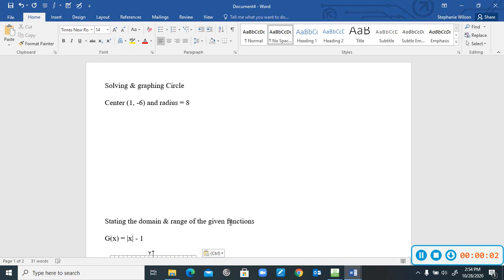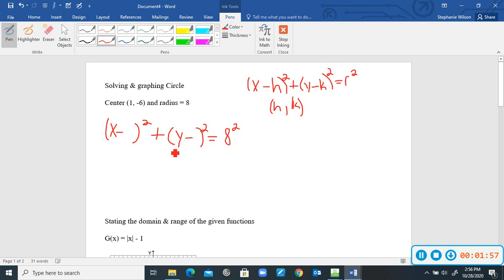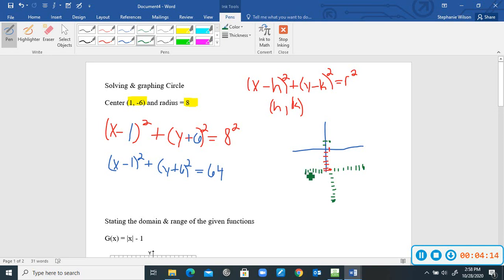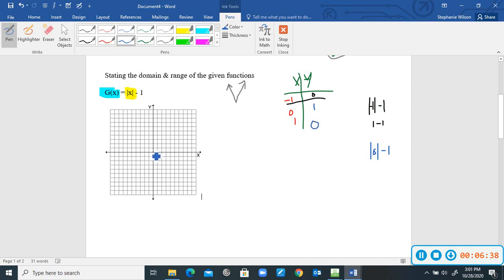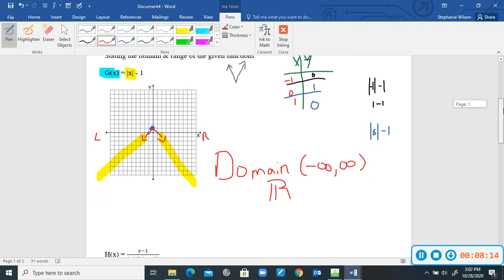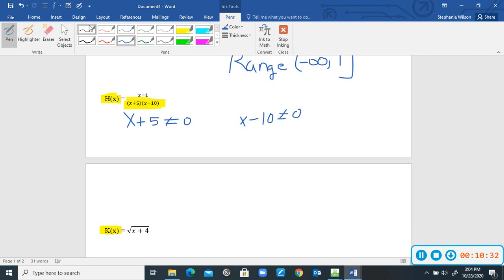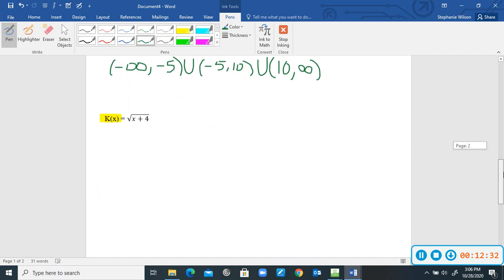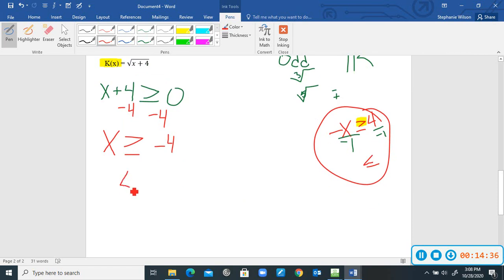Circles, Stating the Domain & Range